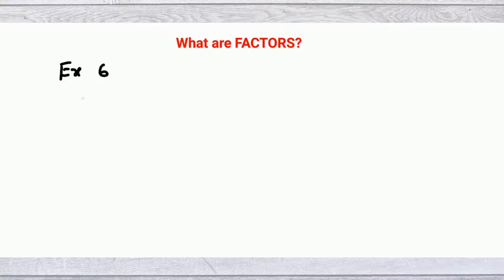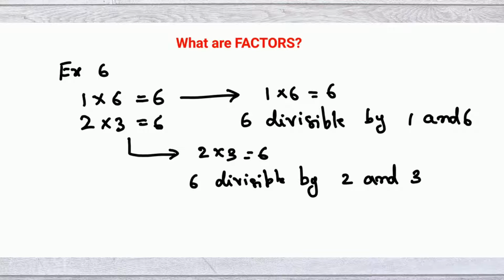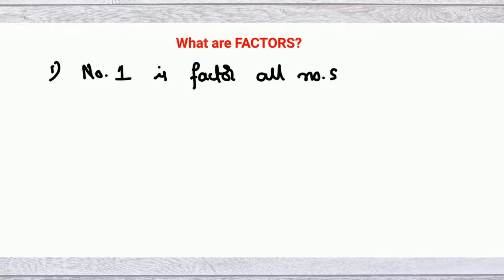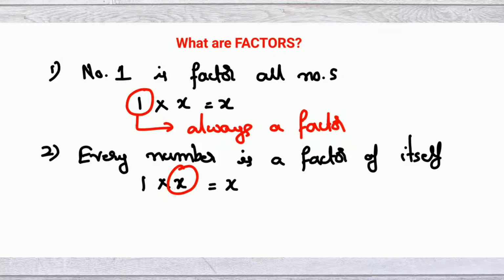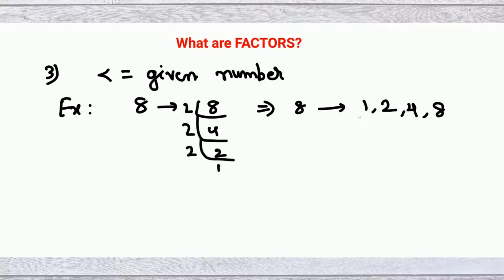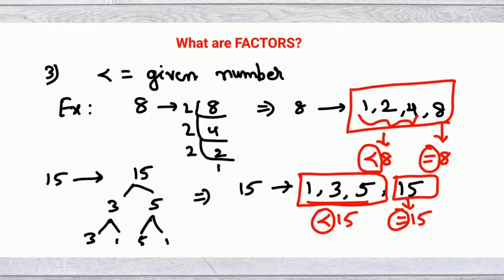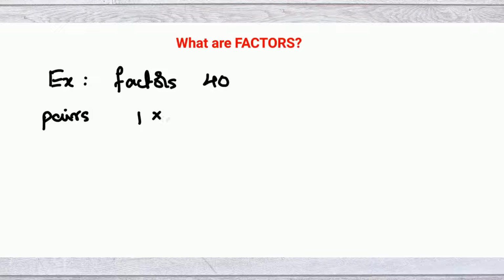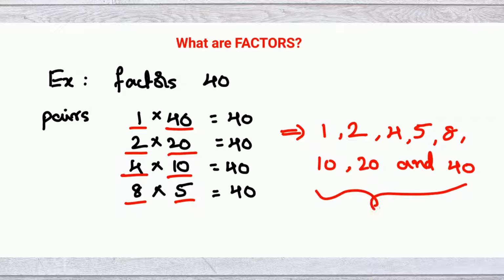Factors and Multiples | Mathematics Grade 4 | Arithmetic Minds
In this video, we are going to learn about what are factors? How to find factors of a given number?
We will be using a few examples to explain finding factors of any number in a very simple method.